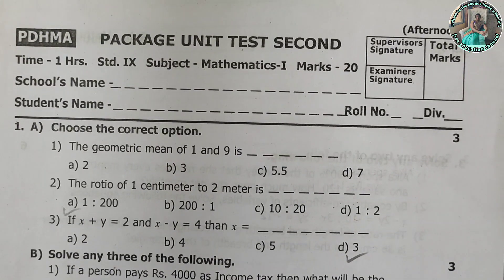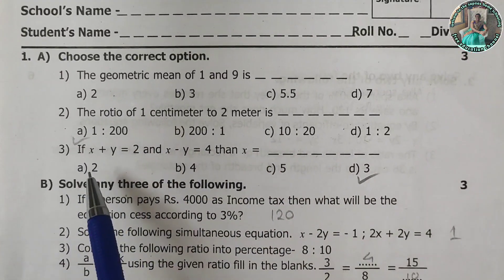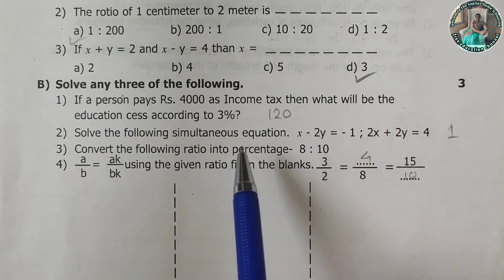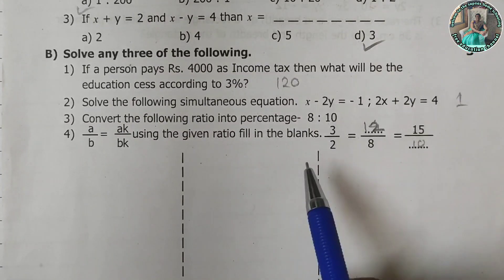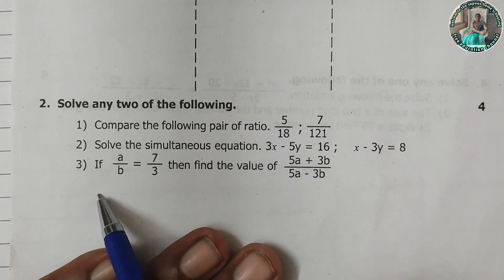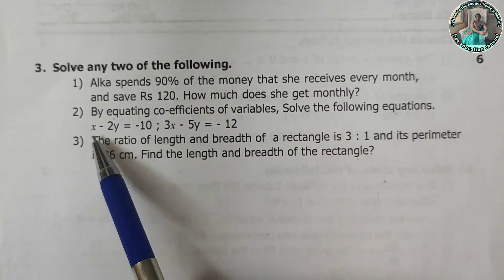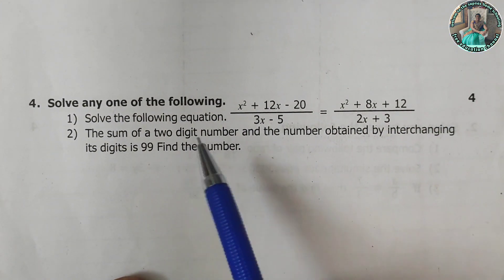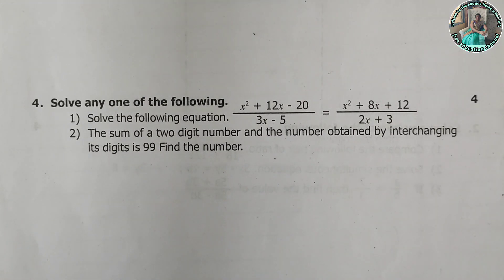std 9 maths package unit test second question paper